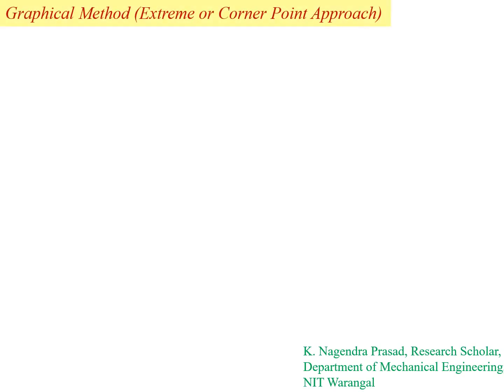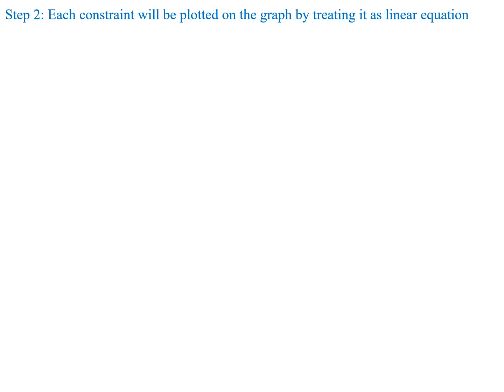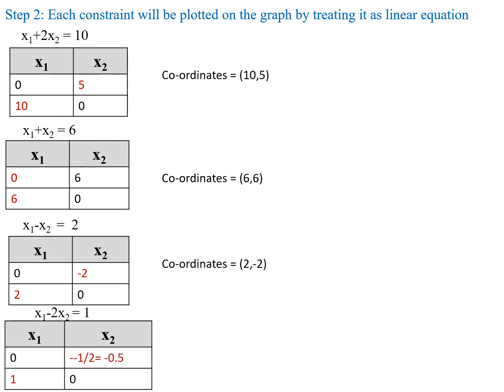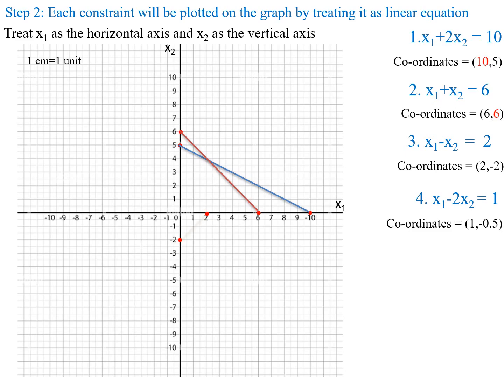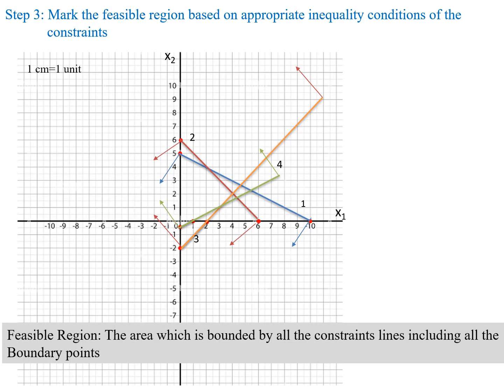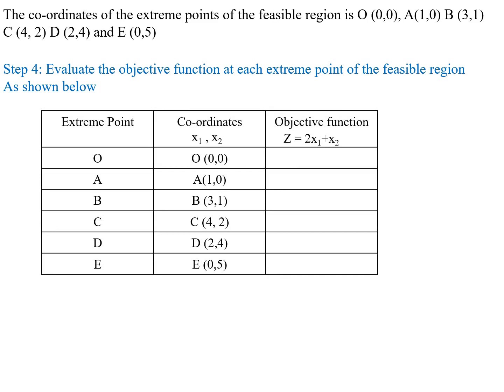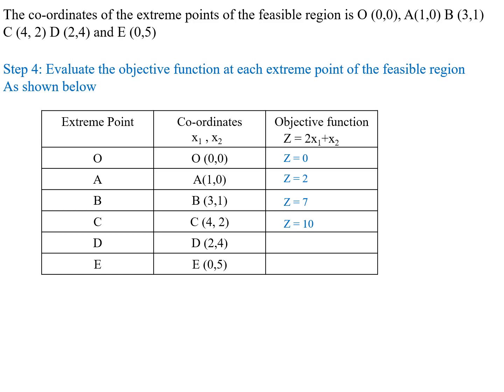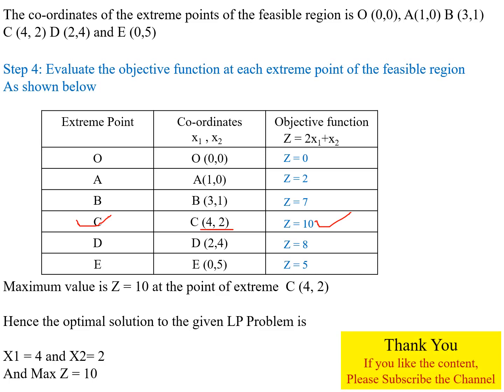Lec-18 : Graphical Method | Linear Programming | Extreme Corner Method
In this video, I solved the following Linear programming problem by Graphical method of Extreme Corner Method.

Use the graphical method to solve the following LP problem
Maximize  Z = 2x1+x2
Subject to constraints
x1+2x2  ≤  10
x1+x2  ≤  6
x1-x2  ≤  2
x1-2x2  ≤  1